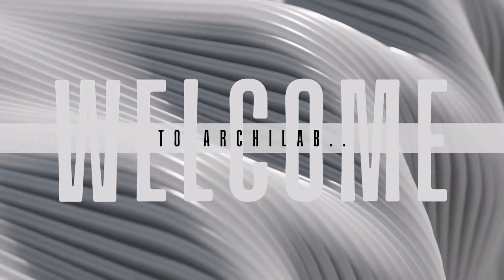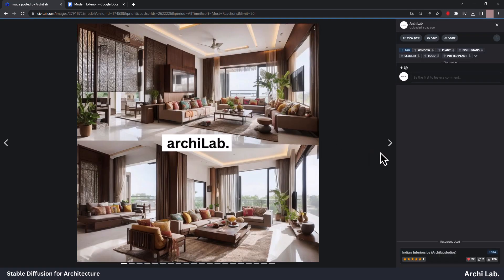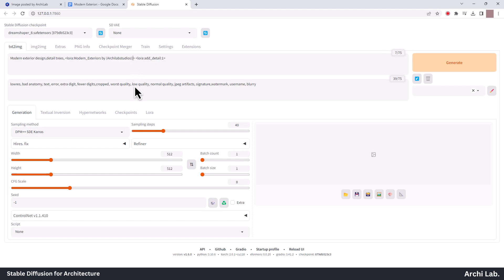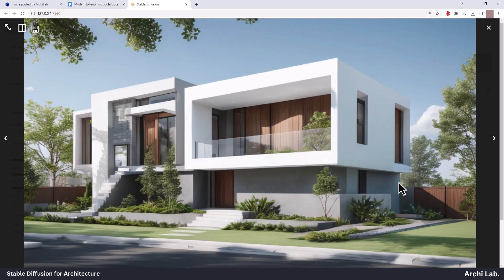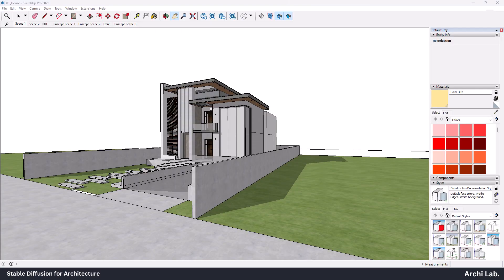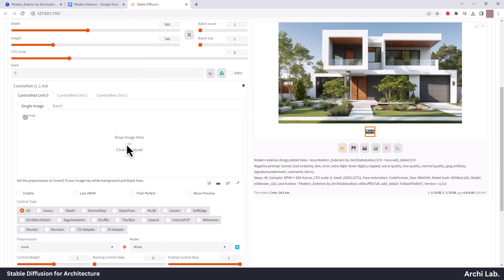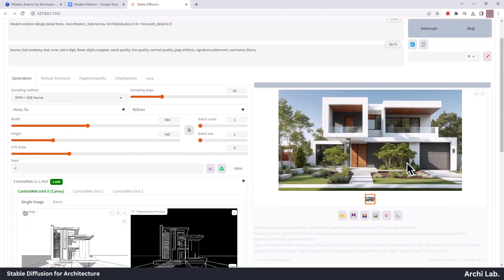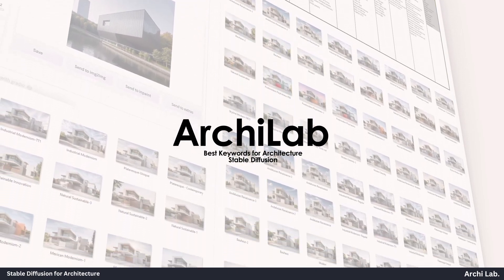Revolutionary AI: Transforming Modern Exterior (ai architecture)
Revolutionary AI: Transforming Modern Exterior Design
In this video we will review the Archilab Modern Exterior design AI Lora Model.

Negative Prompt : lowres, bad anatomy, text, error, extra digit, fewer digits,cropped, worst quality, low quality, normal quality, jpeg artifacts, signature,watermark, username, blurry

No part of this content may be reproduced, distributed, or transmitted in any form or by any means without the prior written permission of the owner. Any illegal reproduction of this content in any form will result in immediate action against the person concerned.